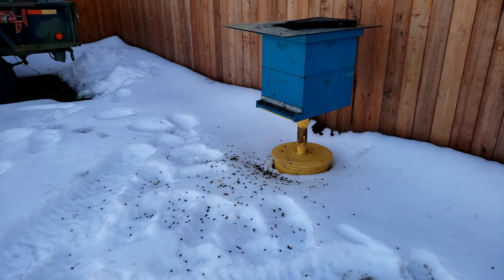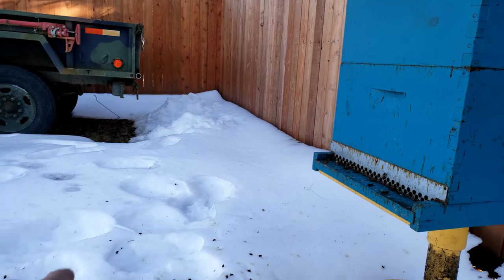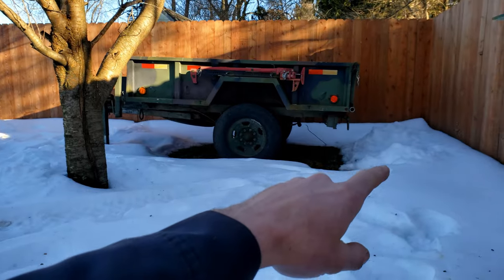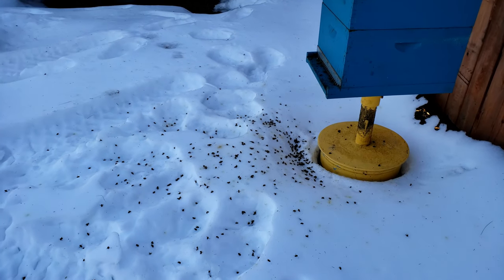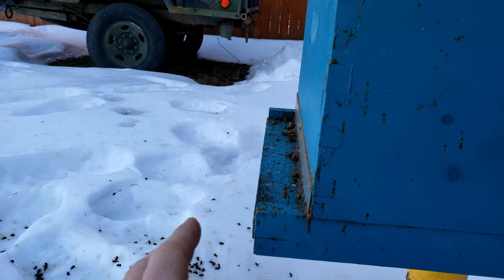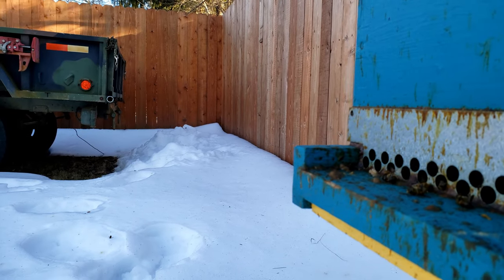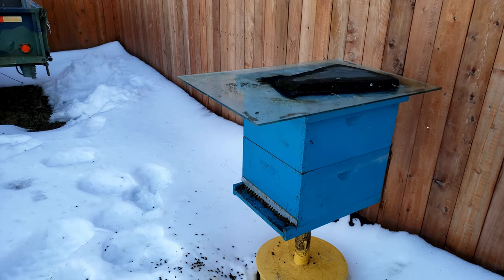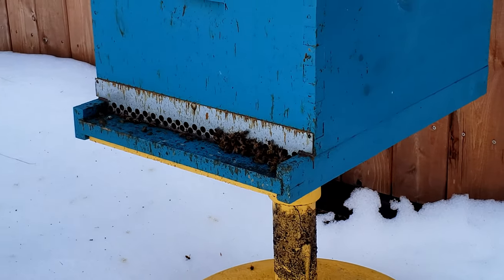Dead Honey Bees in Front Of Hive After Winter. Normal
Discussing why there are so many dead honey bees on the snow in front of my hive.